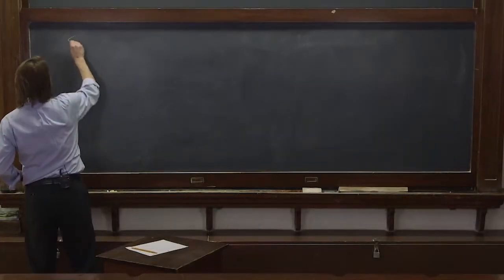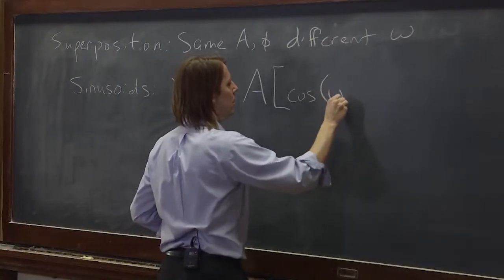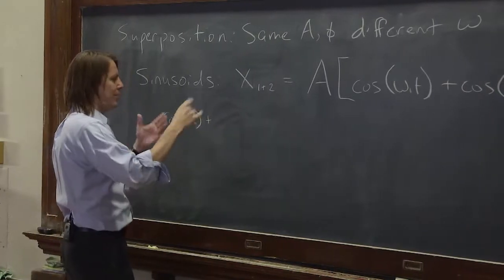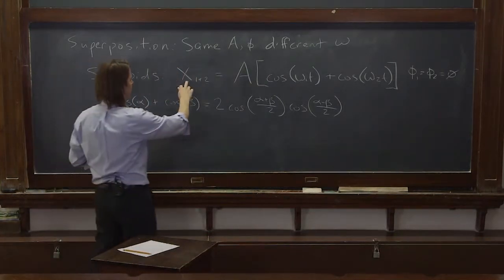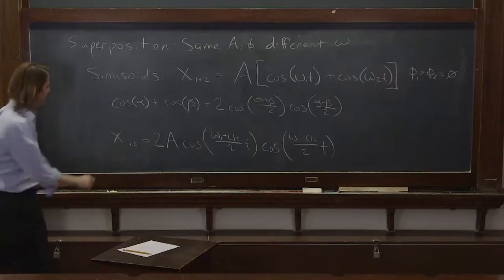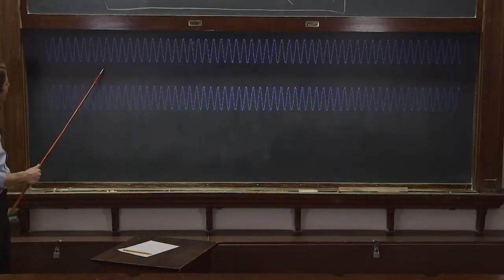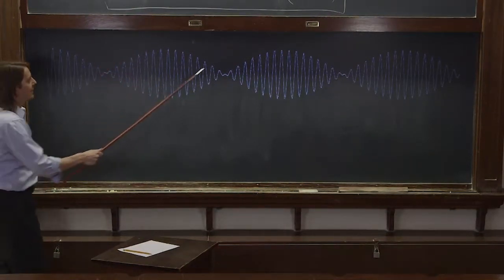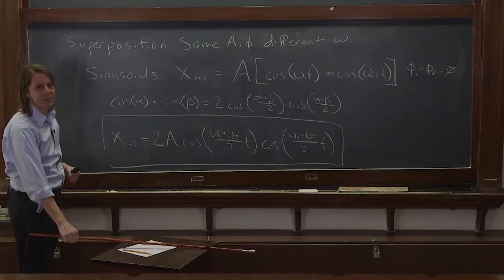PHYS 201 | Superposition 9 - Beats by Dr Hafner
Here we describe the superposition of two oscillations with different frequencies. It leads to a phenomenon called "Beats".